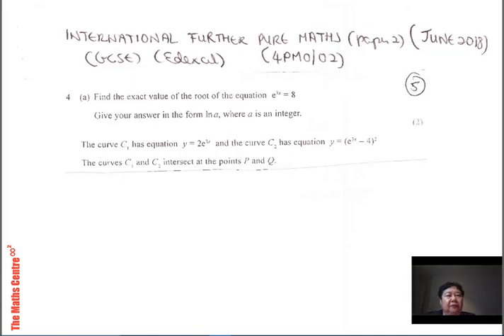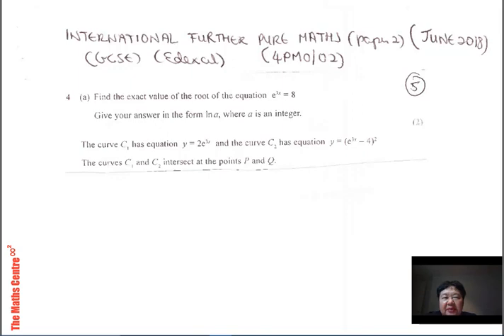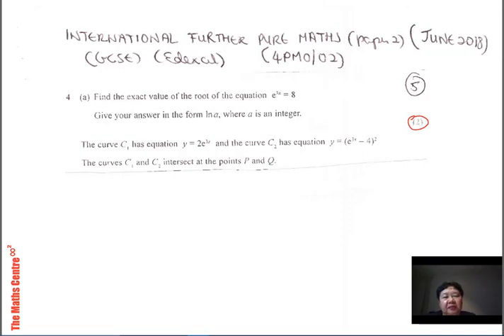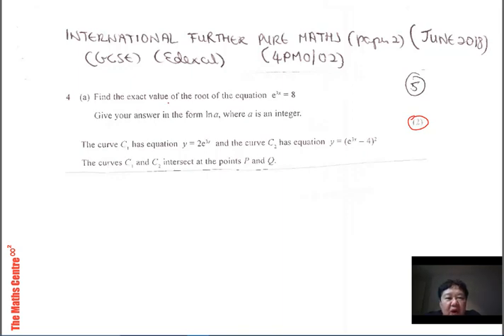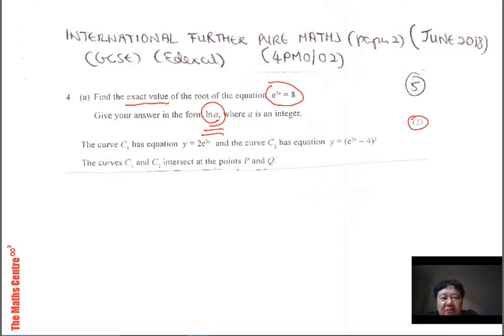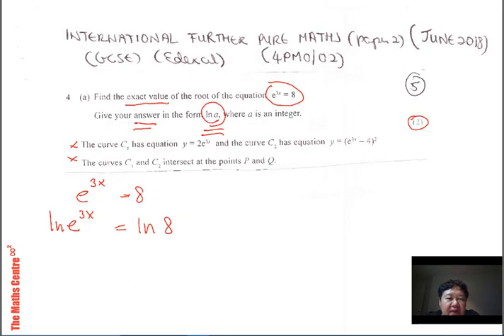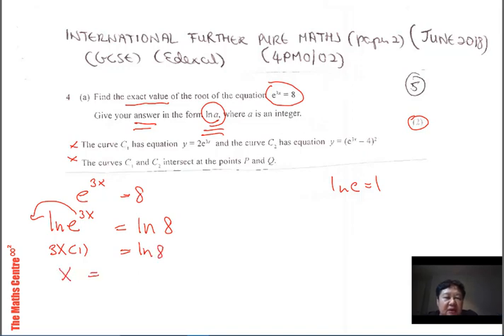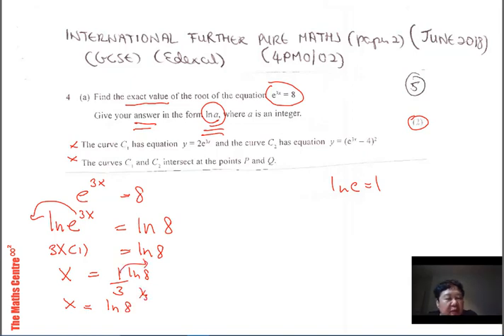Edexcel IGCSE Further Pure Maths (4PM0/02) June 2018 Q4a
Edexcel IGCSE Further Pure Maths (4PM0/02) June 2018 Question 4a Exam Solutions (2 marks)